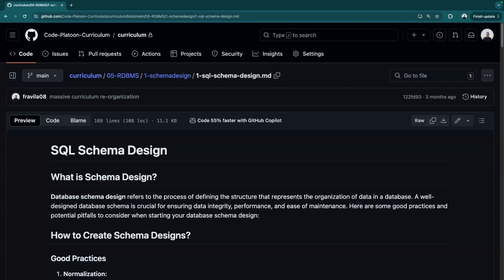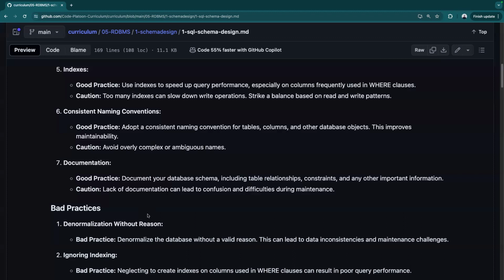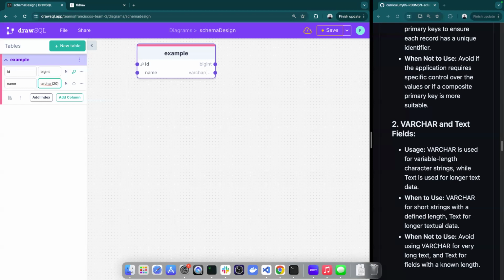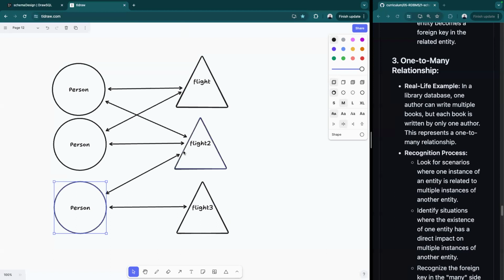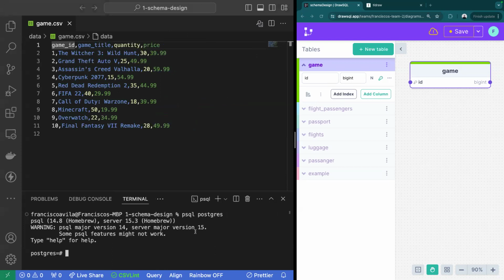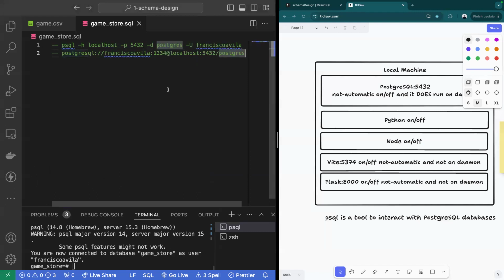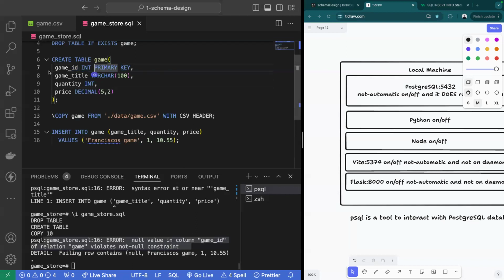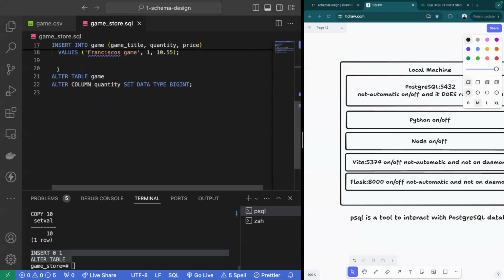1 Schema Design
X-ray Platoon
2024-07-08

00:00:00 Introductions
00:04:00 Good Practices for Schema Design
00:17:13 Explanations of Indexes
00:24:14 Drawsql and entity fields
00:39:10 Relationships
00:53:00 Scenarios for Schemas
00:59:00 Difference between psql and postgresql
01:13:34 Building a schema design for the Game table
01:17:00 Creating the game table in sql
01:25:08 Insert statements
01:34:00 Updating Serial Primary Key table when copying CSV data
01:39:32 Alter table statements